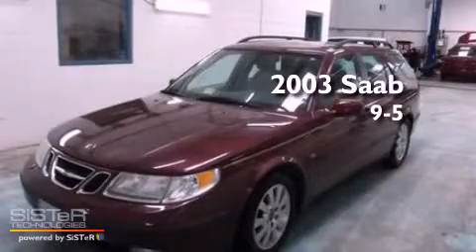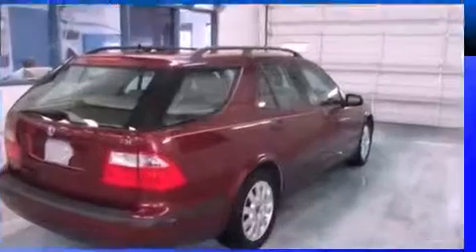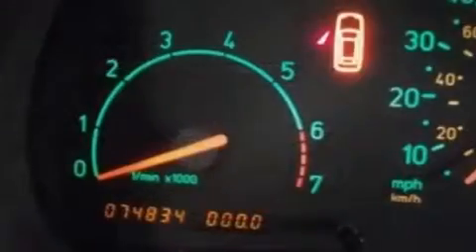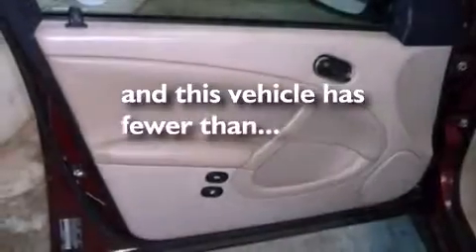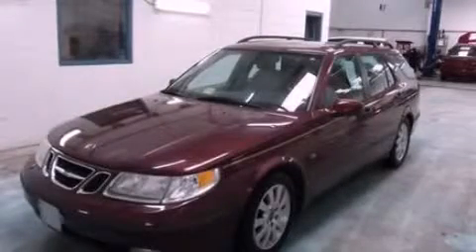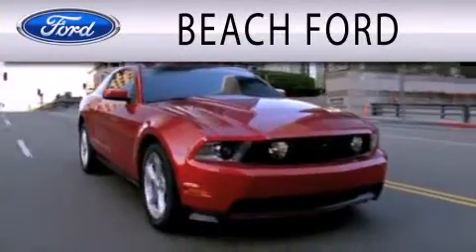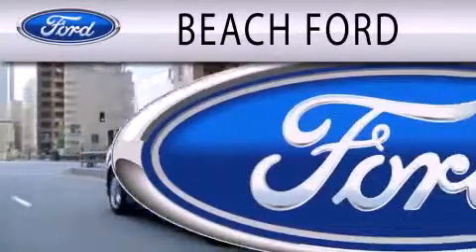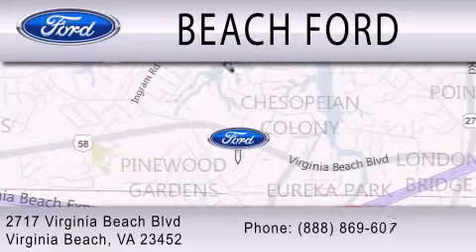Used 2003 SAAB 9-5 VA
Year : 2003

 Make : SAAB

 Model : 9-5

 Exterior : BURGUNDY

 Miles : 74,833

 2717 Virginia Beach Blvd

  , VA 23452

 2003 SAAB 9-5  VA